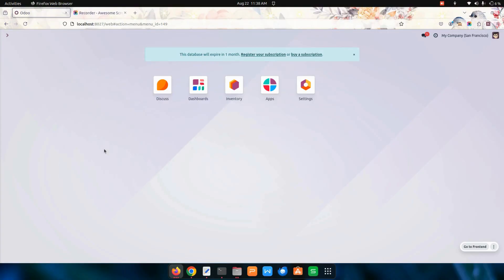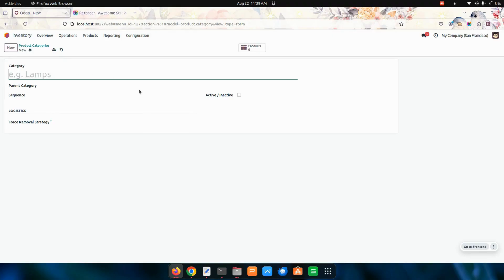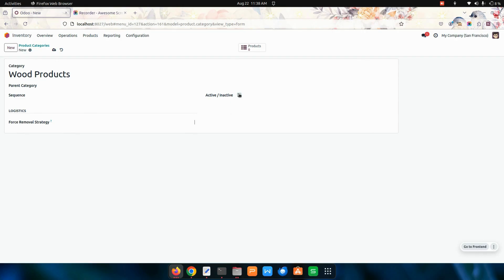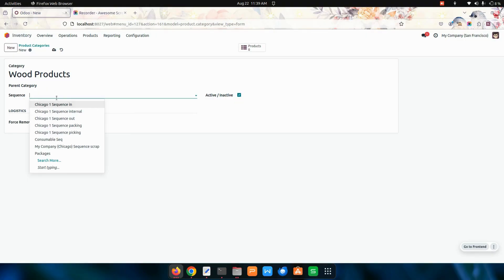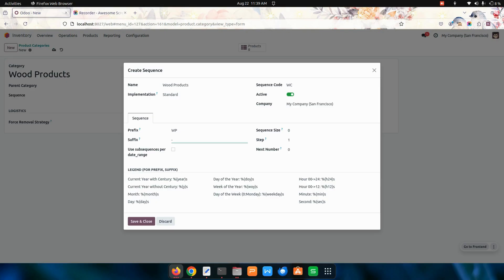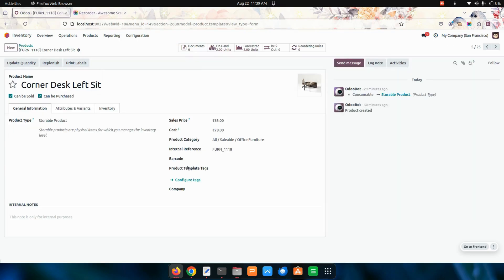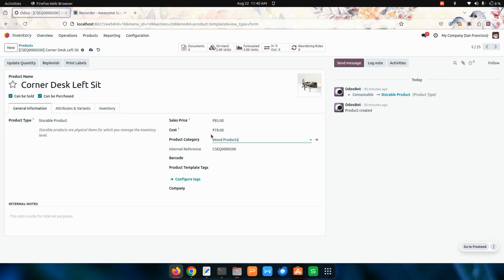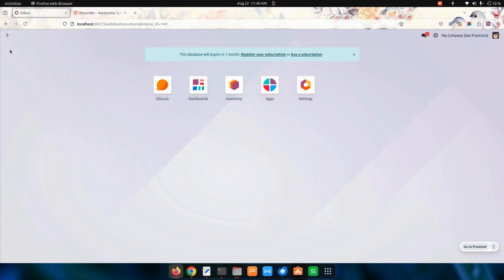How to Generate Dynamic Product Internal Reference in Odoo | Product Code based on Product Category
This module automates the generation of internal references for products, ensuring consistency and simplifying product management. By leveraging product categories and active/inactive statuses, it provides a robust and dynamic system for maintaining organized references.Simplify and enhance your product management processes by automating reference assignments, improving consistency, and saving time.

Feature of This Odoo Apps :
- Automated Reference Generation
- Category-Based Sequences